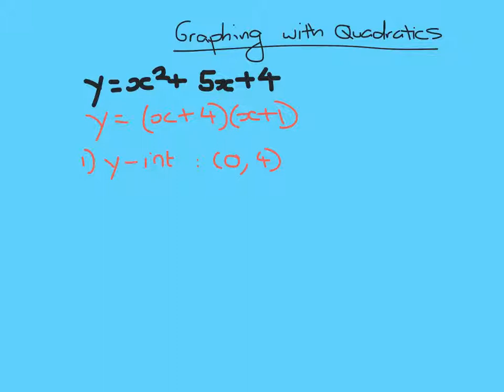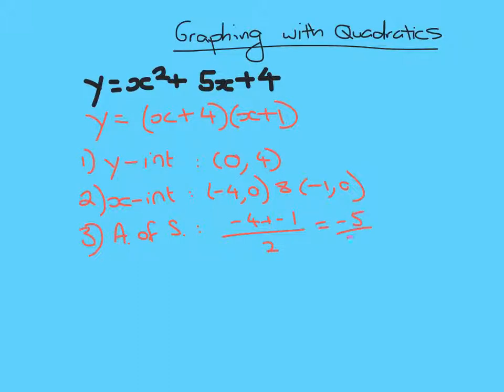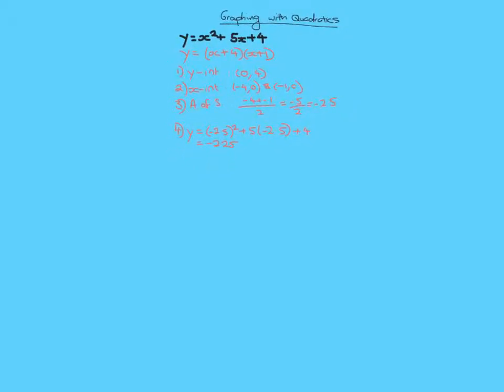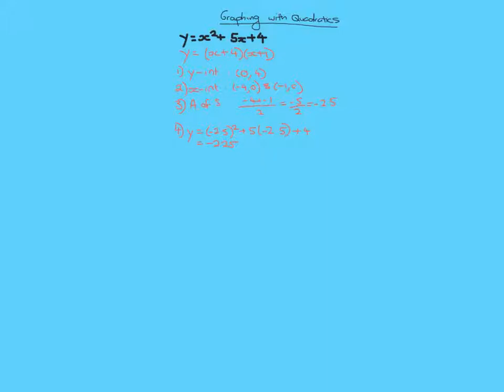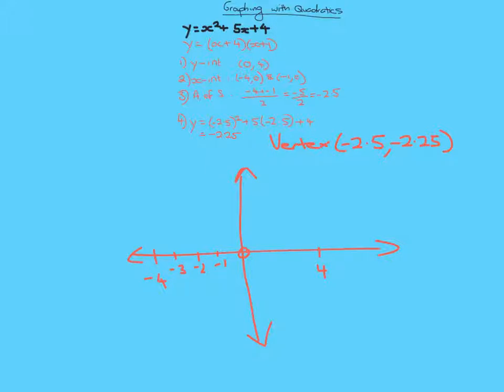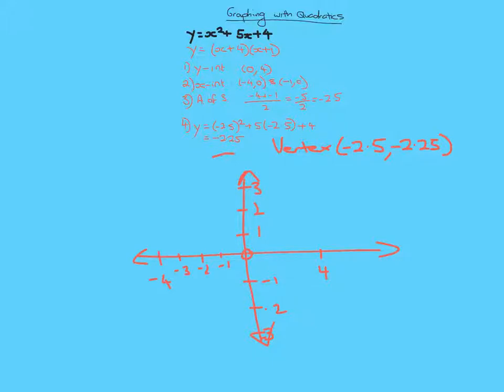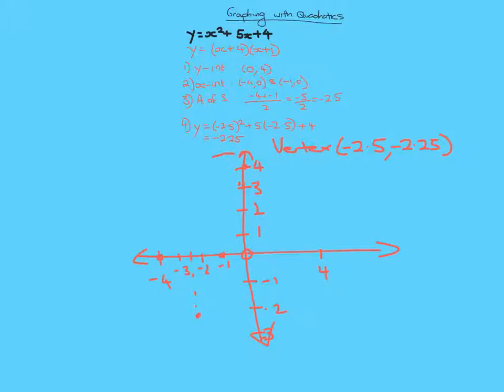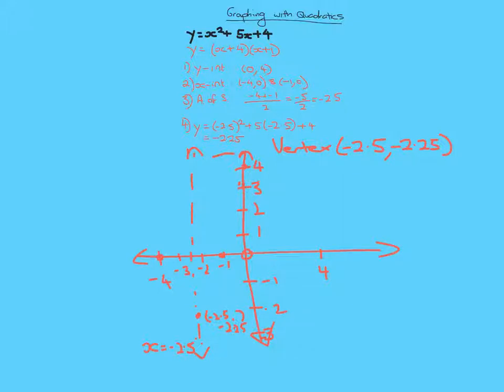Graphing Quadratics using intercepts, axis of symmetry and vertex